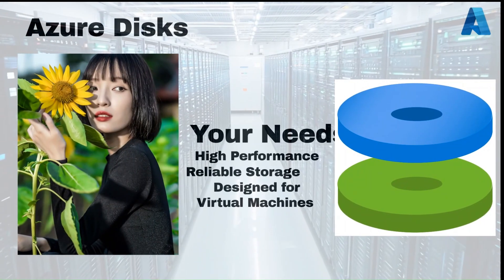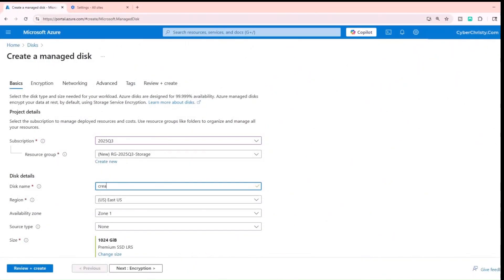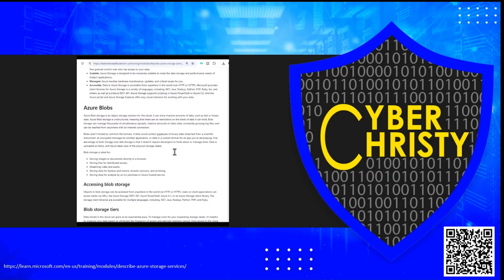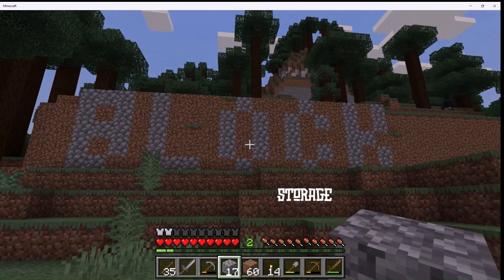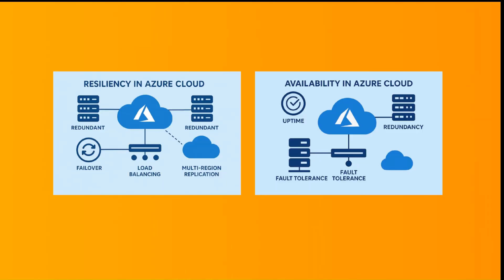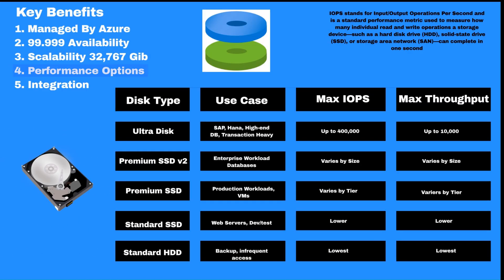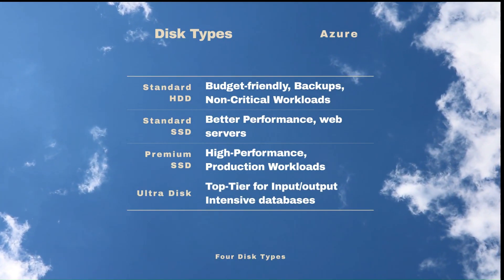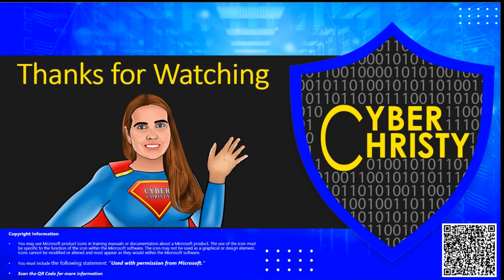What are Azure Disks? AZ-900 Exam Prep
Azure Disks: Master the Basics of Azure Disks for the AZ-900 Exam with This Beginner-Friendly Video. Designed for those new to technology, career changers, or anyone interested in cybersecurity and cloud computing. Discover how Azure Disks provide high-performance, reliable, and fully managed storage for your virtual machines, supporting everything from operating systems to databases with options like Standard HDD, Standard SSD, Premium SSD, and Ultra Disk for every workload and budget. Learn why Azure Disks are essential for scalable, secure, and cost-effective storage, offering 99.999% uptime, seamless integration with other Azure services, built-in redundancy, and encryption to meet compliance and security needs. This guide breaks down the key features, disk types, and best practices you need to confidently answer AZ-900 exam questions and take your first step toward a rewarding career in cloud technology.

Start learning about Azure Disks today.

✅ AZ-900 Prep
✅ Questions
✅ Exam Readiness

🚀 Get Ready for Success! Explore our curated YouTube playlists and Udemy courses for additional practice questions, quizzes, and interactive learning. Whether you're new to cloud computing or looking to refine your skills, these resources will boost your knowledge:

Rate our Udemy courses 5 stars to show your support and motivate us to keep creating quality content!
➔ Share to 3 Social Media accounts for free at the same time

Chapters
00:00 Introduction
00:10 Storage for your Virtual Machine (VM)
00:20 What do Azure Disks Provide?
00:35 Azure Disks for the AZ-900 Exam
00:47 Azure Disk Types
00:57 About Microsoft
01:21 Azure Disk Roles
01:31 What are Azure Disks?
01:42 What are Azure Managed Disks?
01:52 How do Azure Disks Work?
02:10 Key Features of Azure Disks
02:35 Comparison of Disk Types
02:59 Exam Tips
03:24 Thank You for Watching